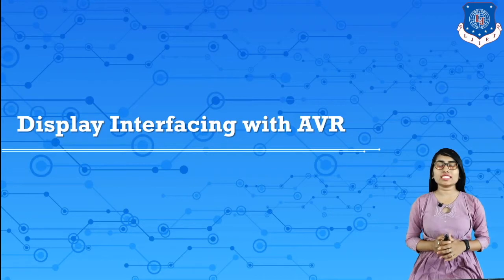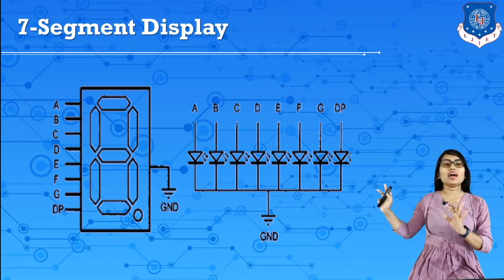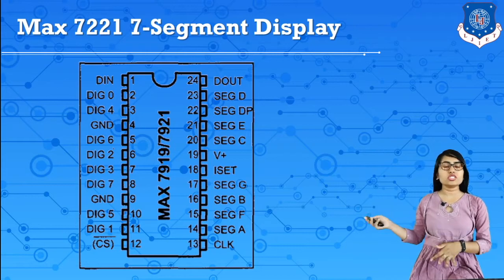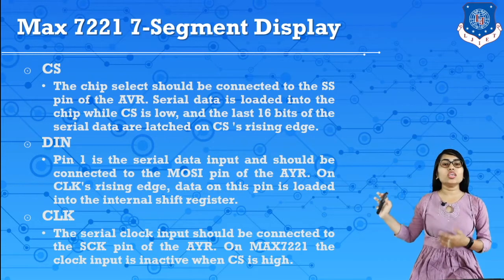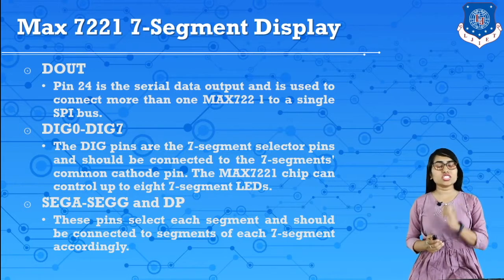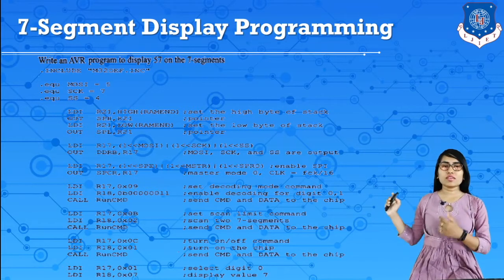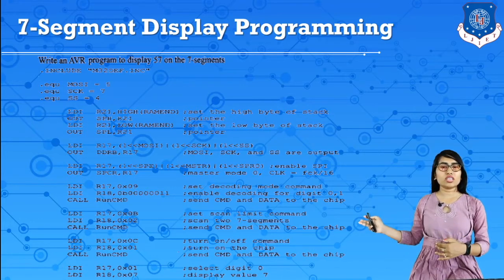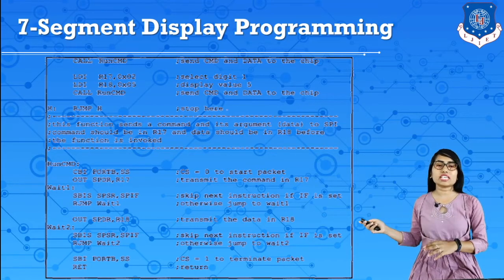SEM-4_EC_MPMC_ SESSION 48_Display Interfacing with AVR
Topics Covered:
Display Interfacing with AVR

TOPIC NAME: - DISPLAY INTERFACING WITH AVR

1. The MAX7221 DIP package is a(n) __ -pin package.
A. 24
B. 40
C. 32
D. 20

2. Which pin is assigned as V cc in MAX7221?
A. Pin 19
B. Pin 9
C. Pin 16
D. Pin 5

3. How much is the maximum current of the Vcc pin?

4. True or false. The MAX7221 has a pin for controlling the intensity of light of the segments.

5. What is the recommended resistor value for the light intensity?

6. How many 7-segments can be interfaced by a single MAX7221?

7. What is the first and second byte in a 16-bit packet in the MAX7221?